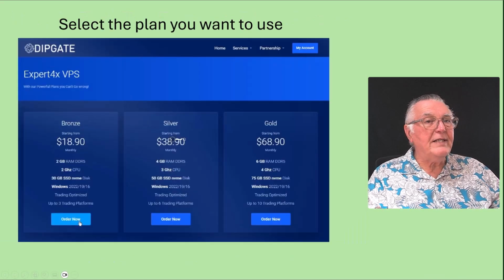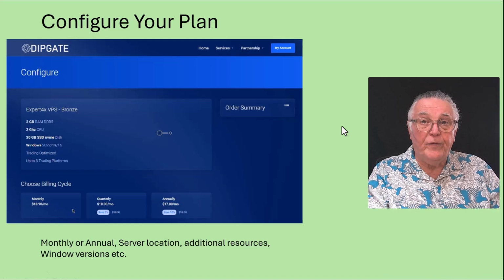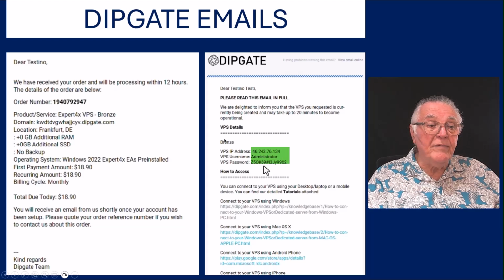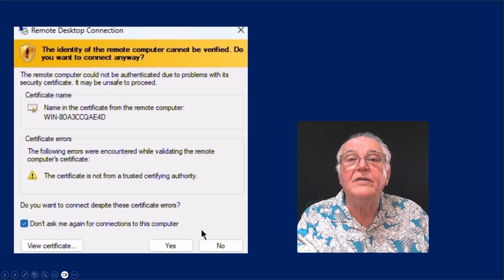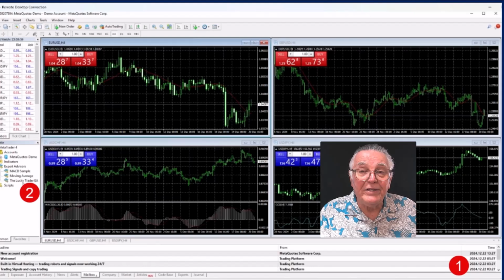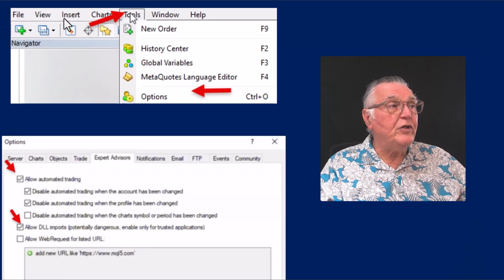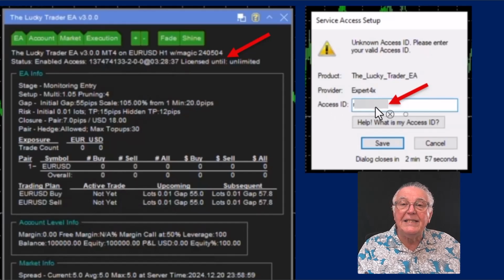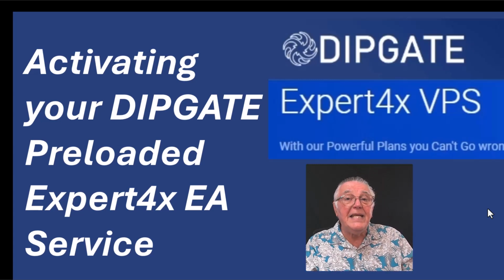How to activate Our best Forex VPS, the Dipgate VPS preloaded Expert4x Trading Robot Service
Step by step activation of Our best Forex VPS, the Dipgate VPS preloaded Expert4x Trading Robot Service

In this instructional video presented by Alex from Expert4x, viewers are guided through the process of activating a Dip Gate VPS service that comes preloaded with Expert Forex robots. The video explains how to set up the VPS server after purchasing an Expert Forex robot. It details the steps for selecting a suitable VPS package, configuring settings, and receiving confirmation emails that contain essential information for accessing the VPS. After connecting to the VPS via Remote Desktop, users are shown how to open the MetaTrader platform, create or use existing accounts, and load Expert Advisors (EAs). The video emphasizes the importance of allowing automatic trading and DLL imports in the platform settings, followed by entering a unique access ID to activate the EA license. Viewers are encouraged to reach out for support or join the Expert Forex community for further engagement.

### Highlights
- 🚀 **Easy VPS Setup**: The video simplifies the process of activating the Dip Gate VPS service with preloaded Expert Forex robots.
- 📦 **Package Selection**: It showcases the different packages available for users to choose from, allowing for customization based on individual needs.
- 📧 **Confirmation Emails**: Important details such as usernames, passwords, and IP addresses are sent via confirmation emails after purchasing the VPS.
- 💻 **Remote Desktop Connection**: Step-by-step guidance on connecting to the VPS using Remote Desktop, ensuring a smooth transition to the trading platform.
- 📊 **MetaTrader Utilization**: Instructions on how to create or access accounts within the MetaTrader platforms, a crucial step for executing trades.
- ⚙️ **EA Activation**: The process of loading and activating Expert Advisors (EAs) is outlined, ensuring users can start trading efficiently.
- 🌐 **Community Engagement**: Encouragement to join the Expert Forex community for ongoing updates and support, fostering a collaborative trading environment.

### Key Insights
- 🛠️ **VPS Service Configuration**: The selection of a VPS package is crucial, as it directly affects the performance and capabilities of the trading environment. The video provides a clear path to configuring settings based on user preferences, including payment options and server location. This flexibility ensures that traders can tailor the VPS to their specific trading strategies and requirements.

In conclusion, this video serves as a comprehensive guide for activating a Dip Gate VPS service with Expert Forex robots, emphasizing the importance of each step in the process. By breaking down the setup, connection, and activation procedures, viewers are equipped with the knowledge needed to optimize their trading experience. The video not only provides technical instructions but also fosters a sense of community among traders, encouraging ongoing engagement and support.